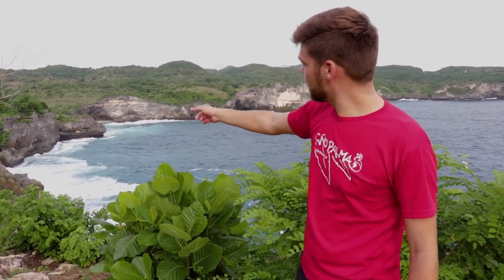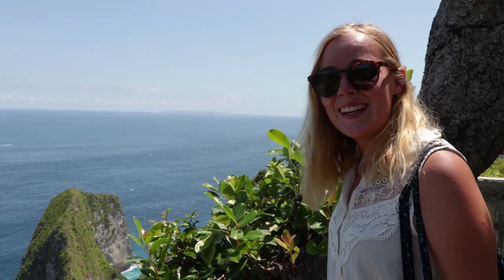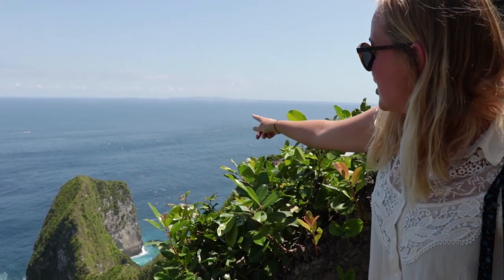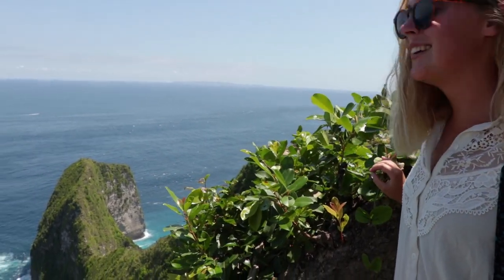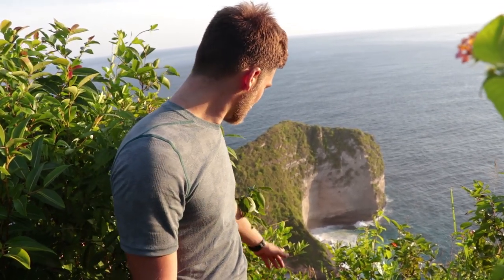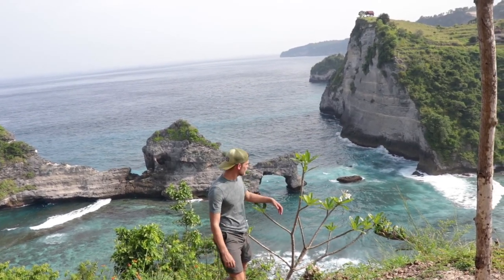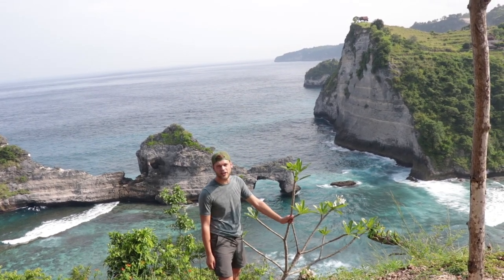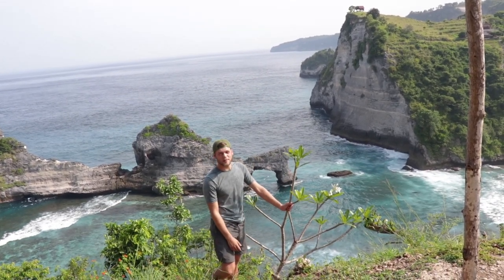Fabian and Daphne in South East Asia epsiode 9. Lesser Sunda Islands Indonesia pt. 1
Welcome to another episode of our South East Asian travel adventure! In this episode we visit the amazing island of Nusa Penida near Bali to dive and freedive with manta rays. We continue our journey to Canngu, where I learn how to surf. Nest We visit the famous Gilli Islands by Lombok and explore the underwater realm of these islands.